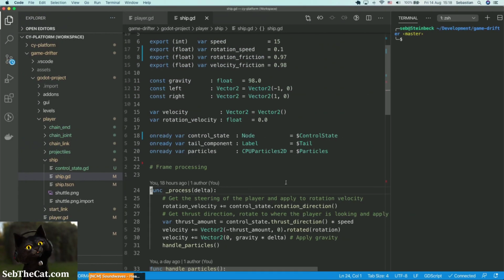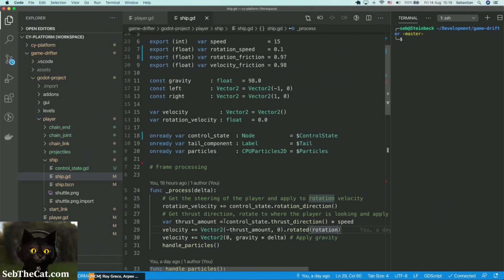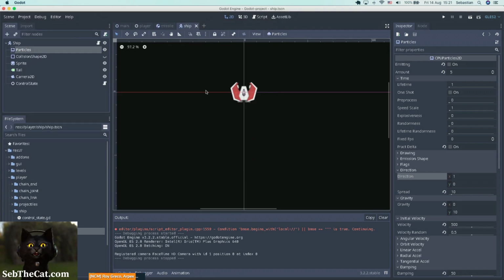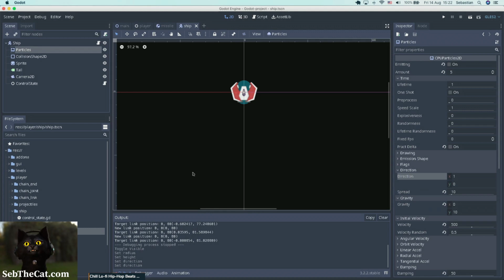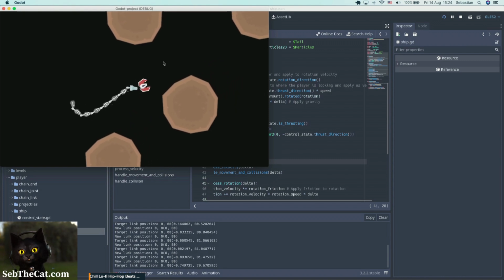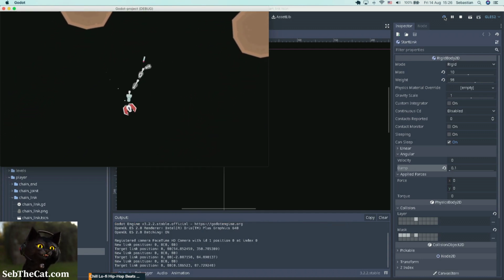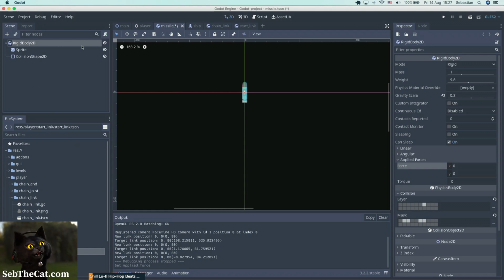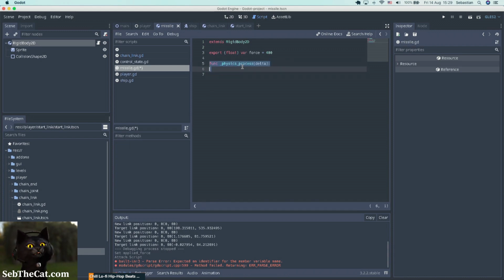GameDev: Building a 2D multiplayer game! Using Godot and Elixir. (Part 5/6)